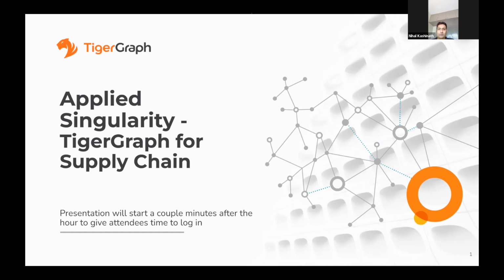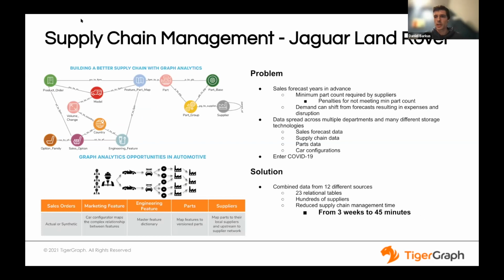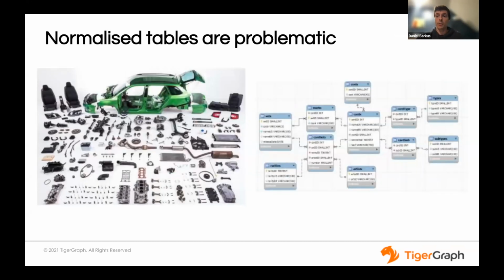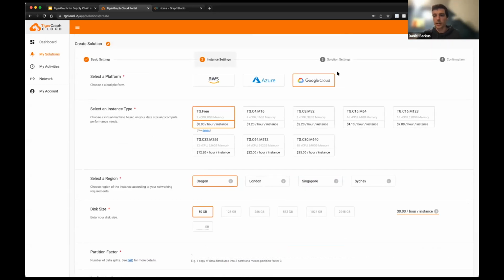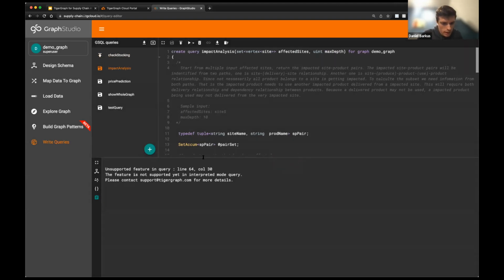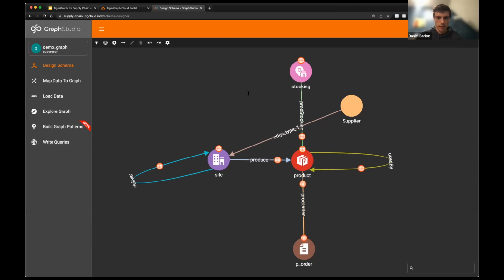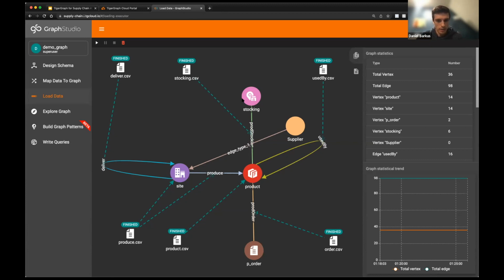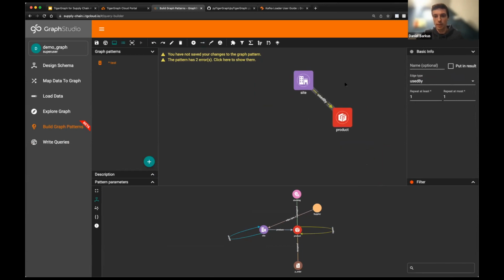Learn How To Use TigerGraph For IOT with Applied Singularity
The interfaces within supply chains are a textbook example of a graph use case. Many moving parts are all interfacing with each other, and it is important to understand the impact that changes to any individual aspect can have on the supply chain as a whole. Graph allows us to better understand those connections and use them to manage a supply chain more efficiently. In this webinar we will cover:

An overview of graph databases and the differences from relational databases
Getting started with your first TigerGraph solution
Build your supply chain graph - design your schema, map and load your data, write basic queries